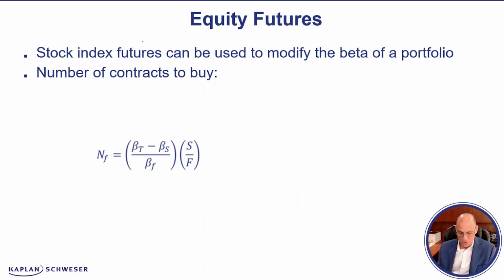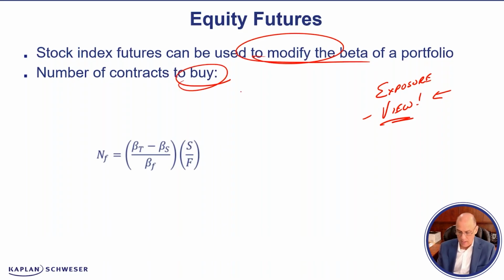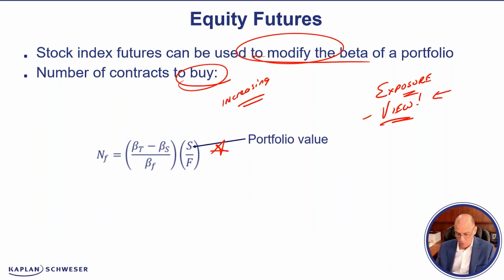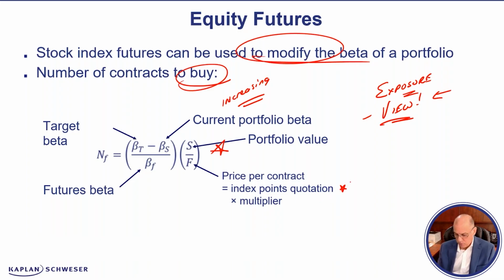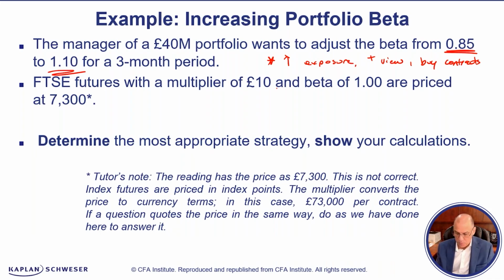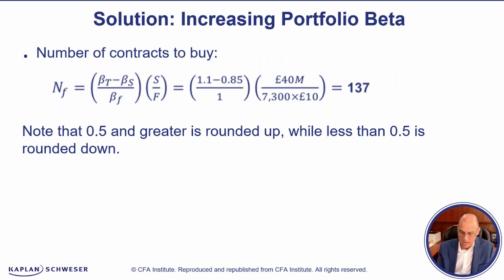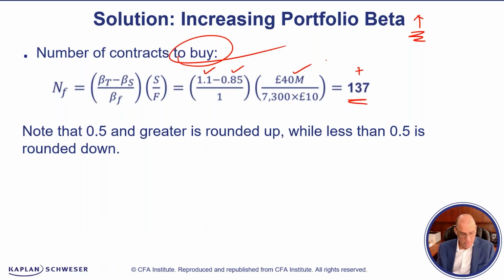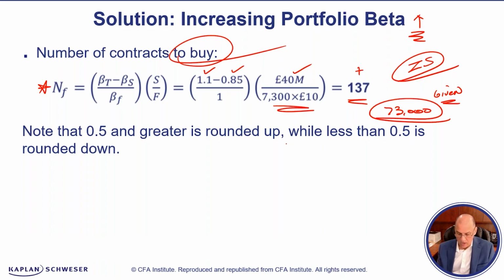Equity Futures on the CFA® Level III Exam